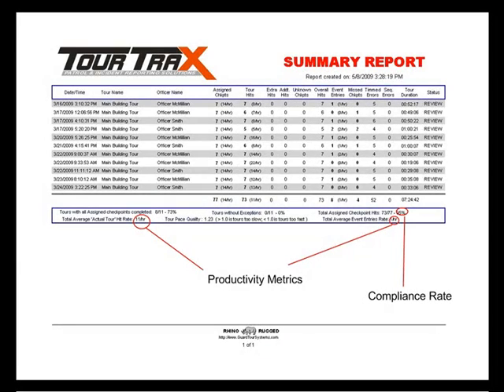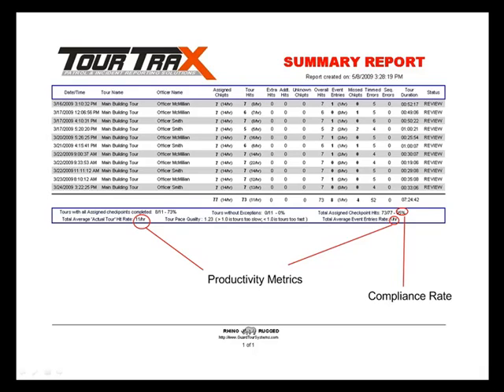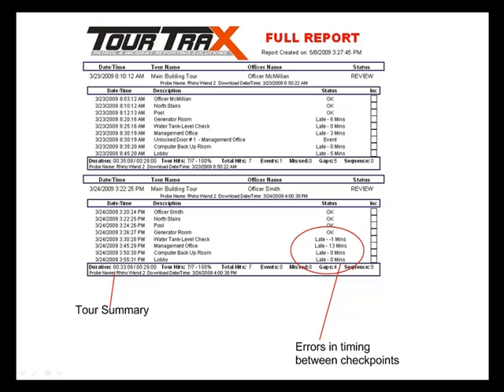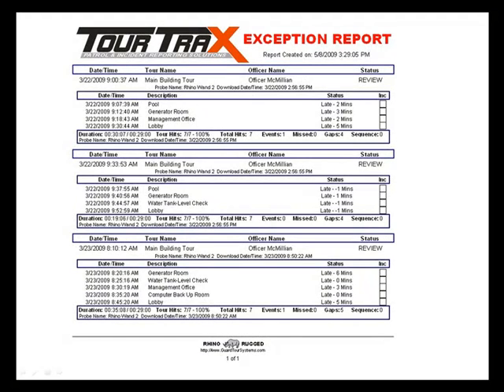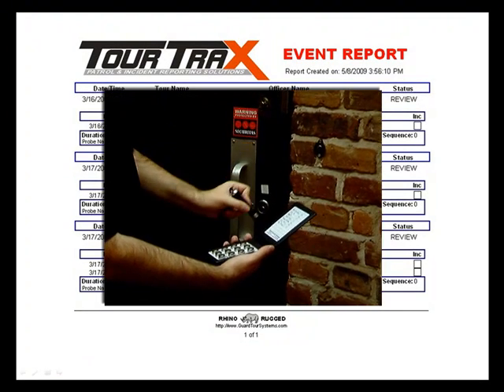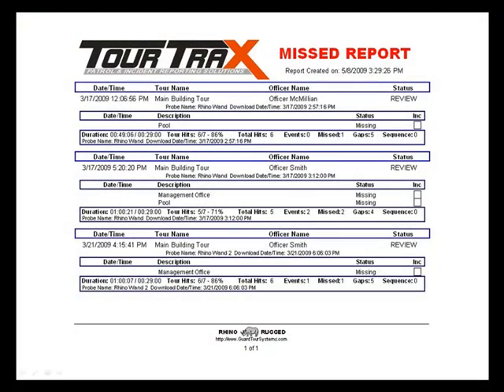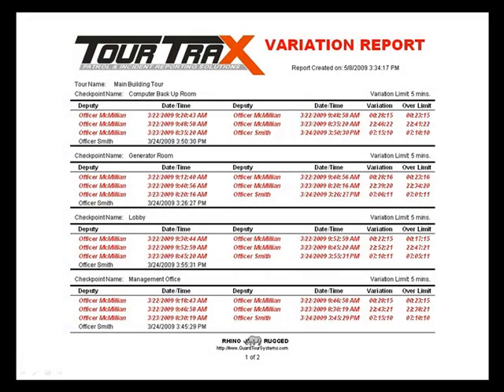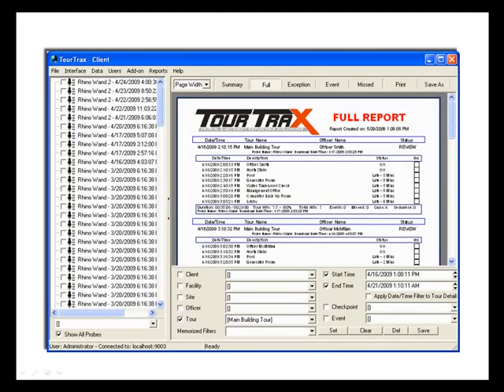TourTrax Sample Reports